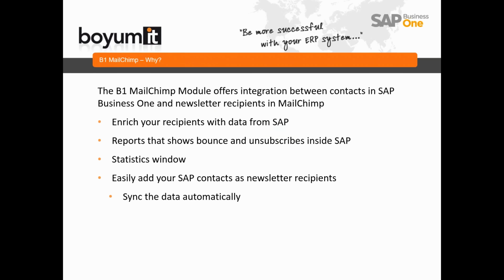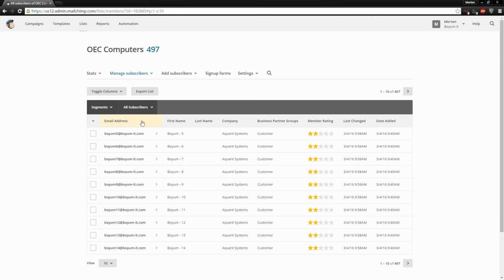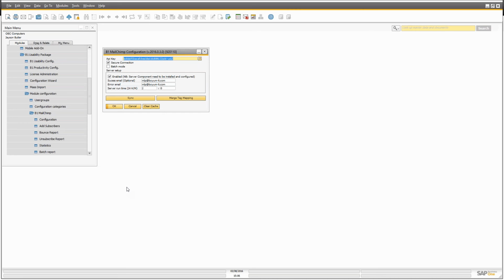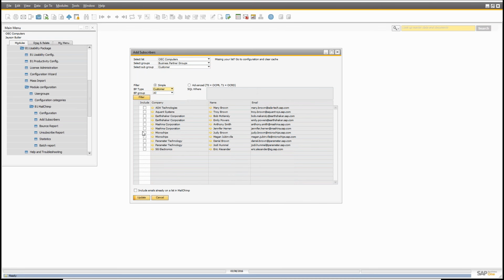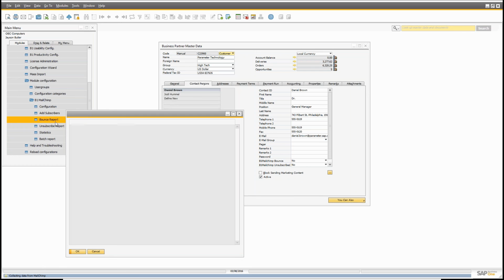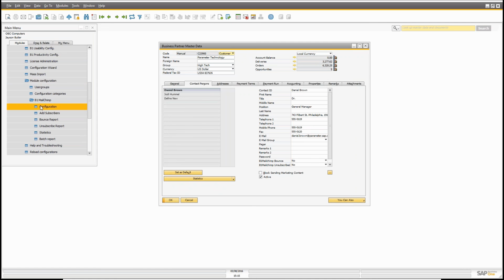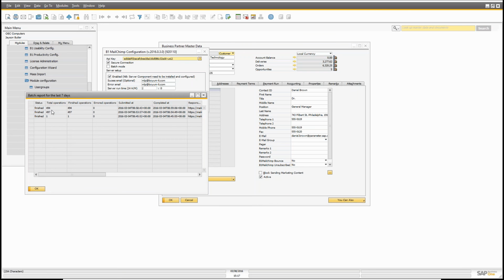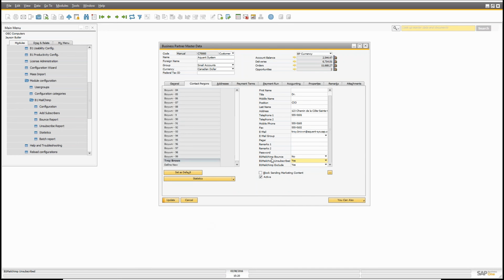Feature Focus Session - B1 MailChimp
In this session we look at the B1 MailChimp module. We also look at the batch mode for handling large lists.